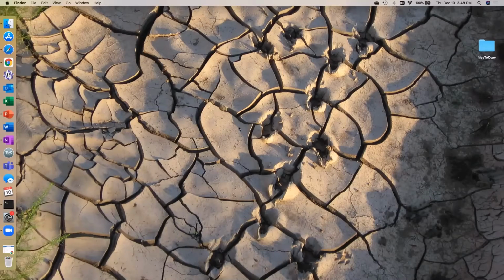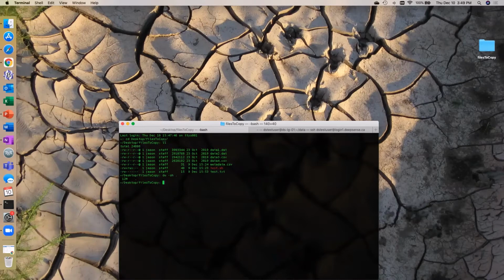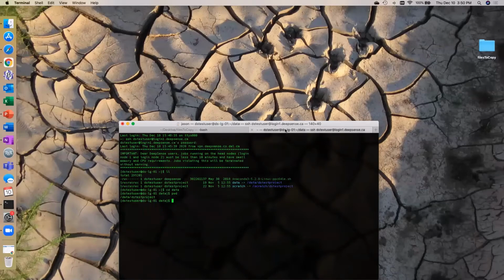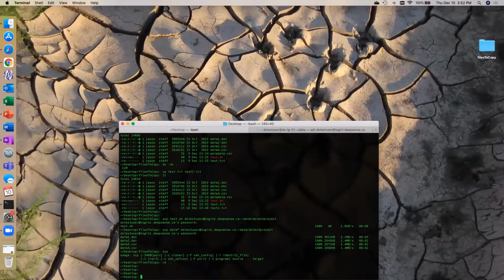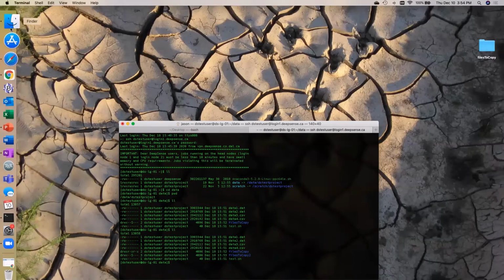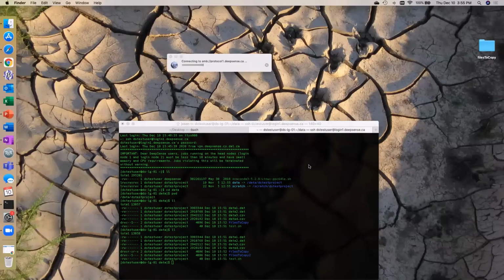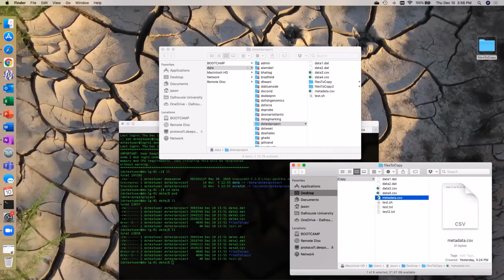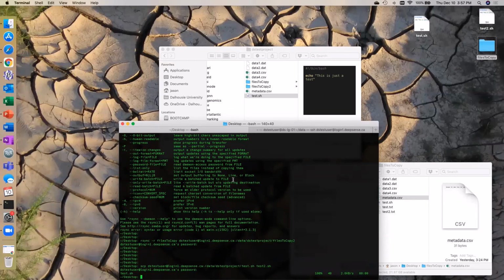How to Transfer Data to DeepSense ~ Mac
How to Transfer Data to DeepSense on a Mac
0:00 Start
0:02 Intro
0:27 Find your data
1:16 Small data using scp
5:09 Small data using rsync
6:14 medium sized transfer
8:22 From DS to your computer
9:43 Large transfers